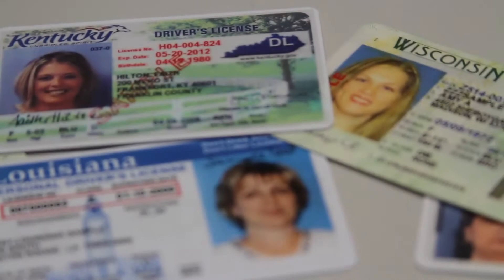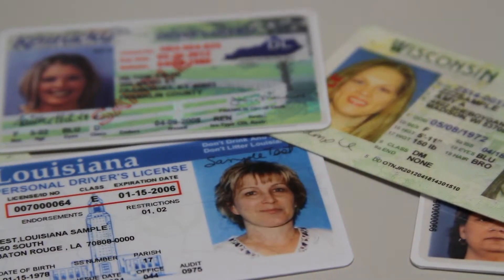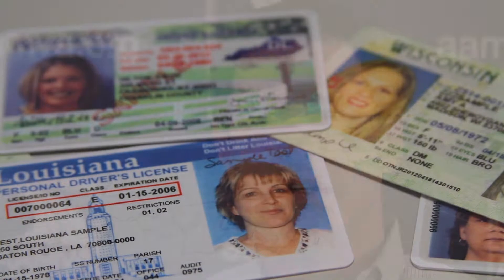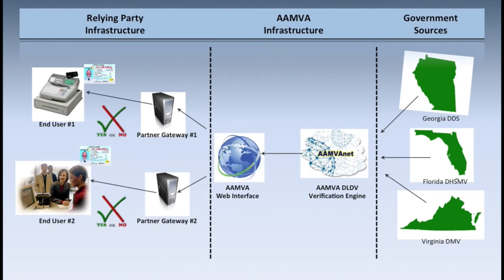DLDV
Learn about AAMVA's Driver License Data Verification (DLDV)